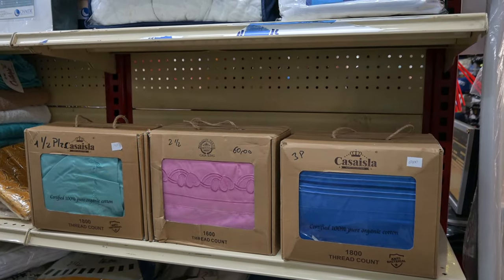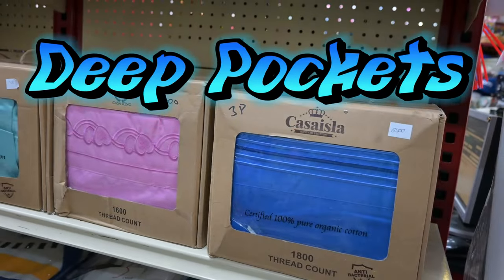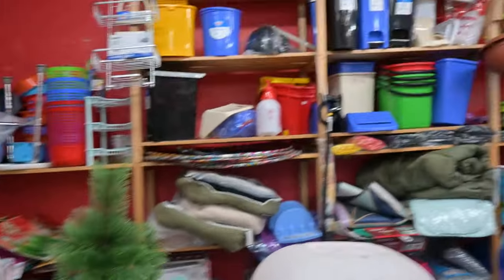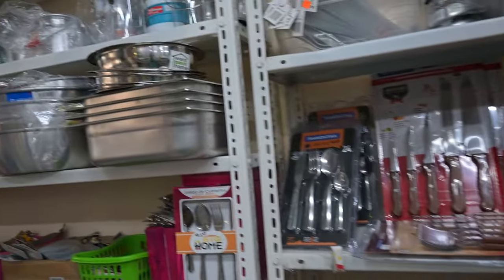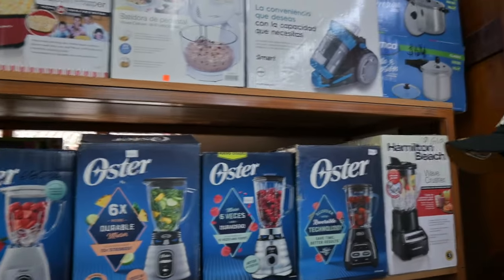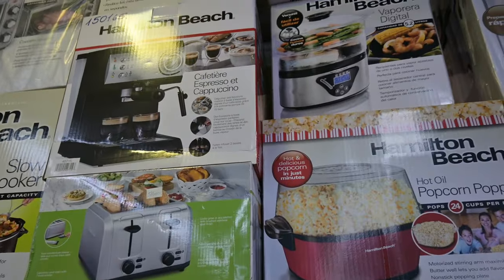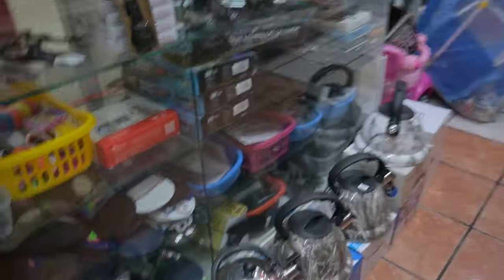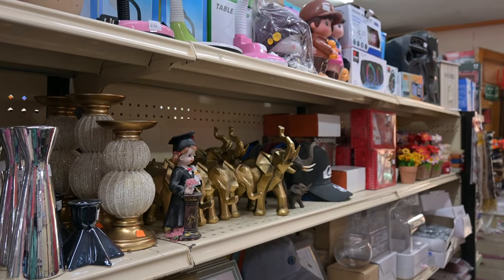One Stop Shopping!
You have to watch to see this store! my friend Marcello Munoz has a great store in Vilcabamba, Ecuador. If you don't like going all the way to Loja to shop for housewares, you need to check this out!